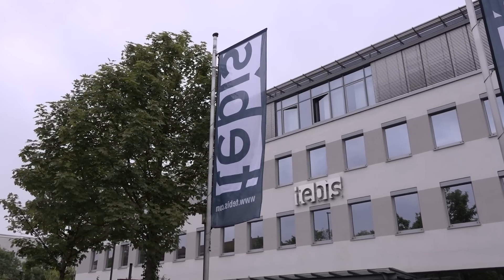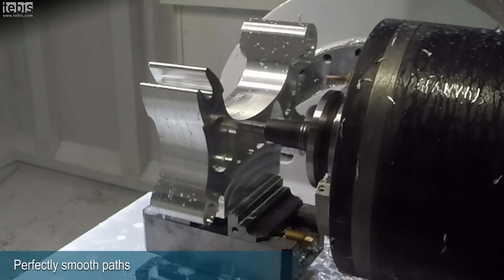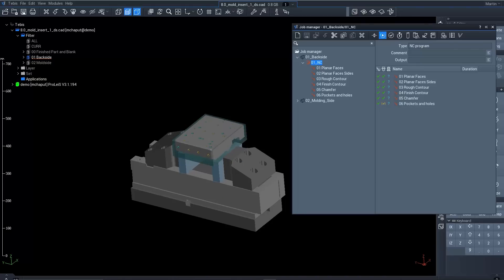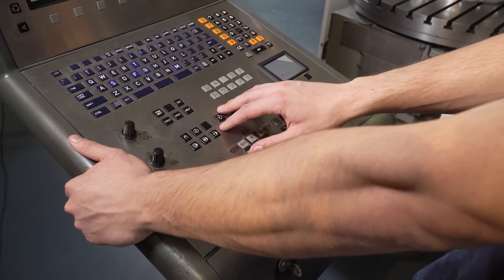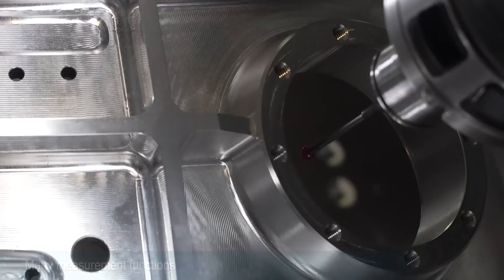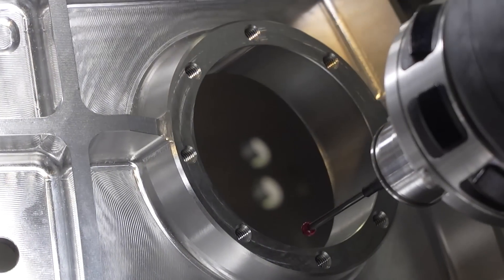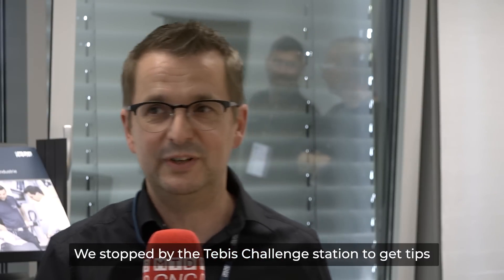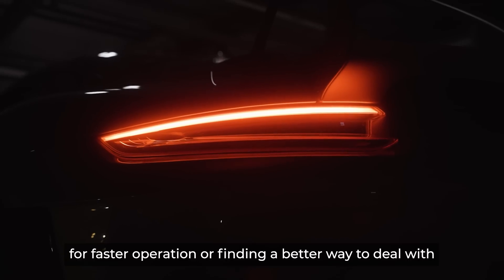Why do customers like Porsche love the Tebis 4.1 software?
MTDCNC’s Tom Skubala is at Tebis in Munich, Germany to find out what makes their innovative single-source solution perfect for manufacturers looking to reap the benefits of automation. Andrea Baron, Martin Chaput, Dietmar Streicher, and Christopher Bruckner of Tebis explain the highly automated CAD / CAM software as well as the efficient manufacturing management capabilities for end-to-end planning, execution, monitoring, and process control and measurement. Enabling continuous improvement in addition to cost savings, Tebis can power up different mills, turn mills, 3-axis, and full simultaneous 5-axis machines to offer a complete system for lights out machining. Hear more from Frank Mebes of Porsche on improved efficiency, automation, and programming with the Tebis 4.1 software.

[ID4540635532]